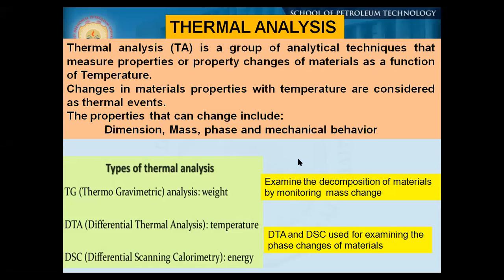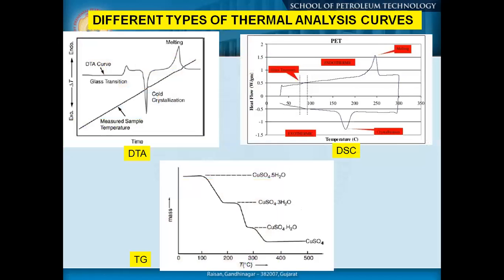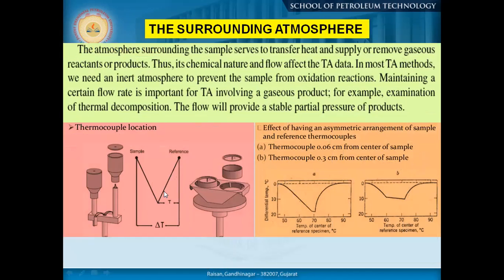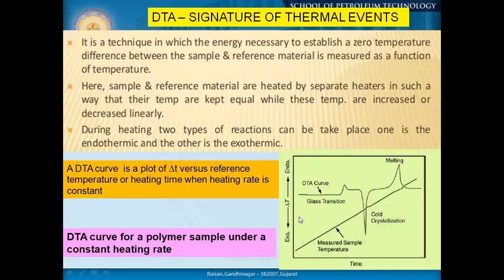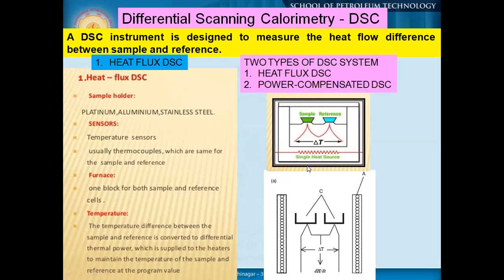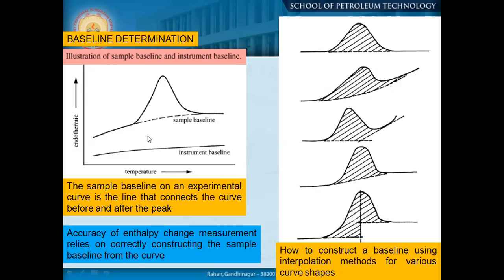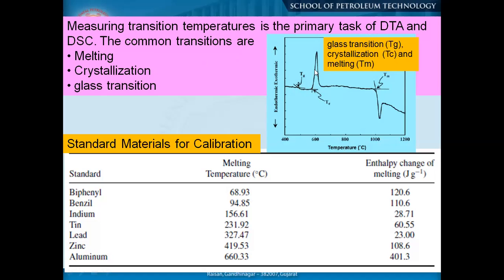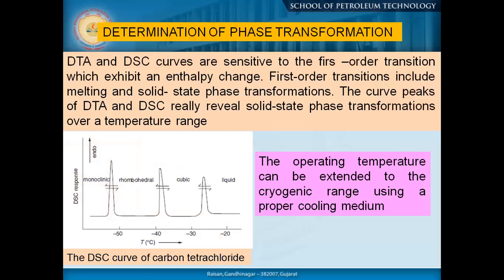Differential Thermal Analysis and Differential Scanning Calorimetry_MTPE_AMIES_UKB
Deatails of DTA and DSC-Instrumentation and analysis